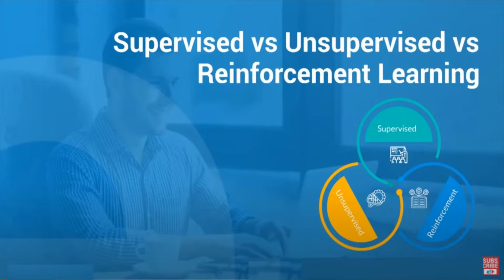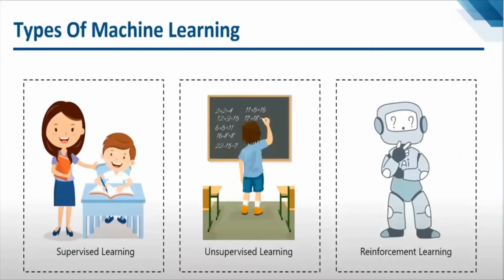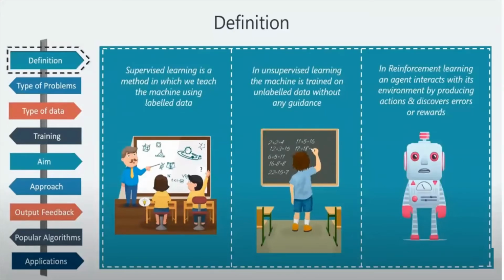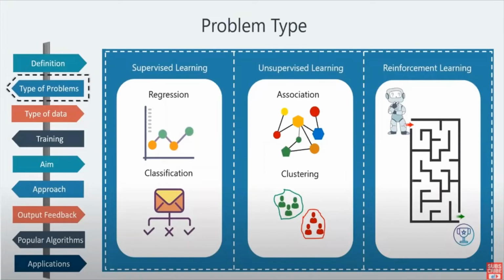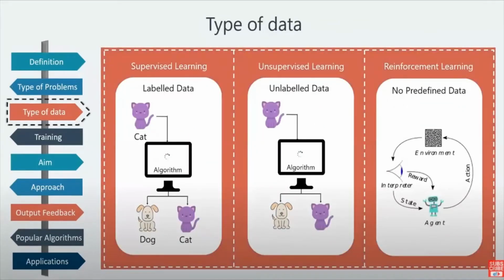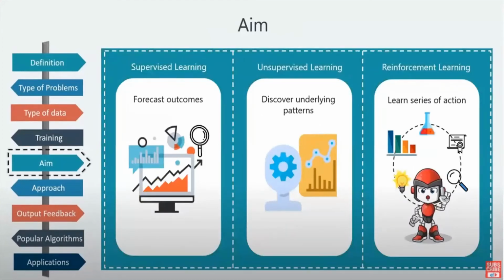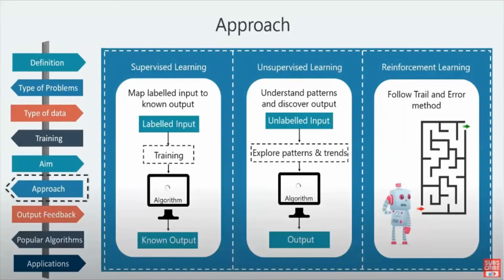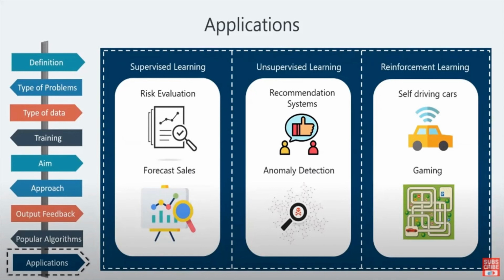Some basic about Supervised vs Unsupervised vs Reinforcement Learning|# Machine Learning (02)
This video is about Supervised vs Unsupervised vs Reinforcement Learning